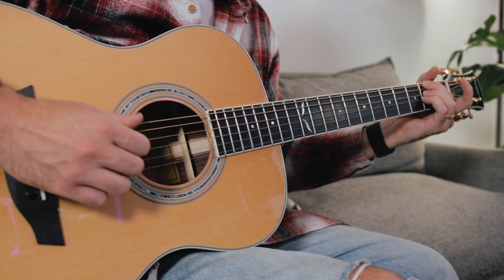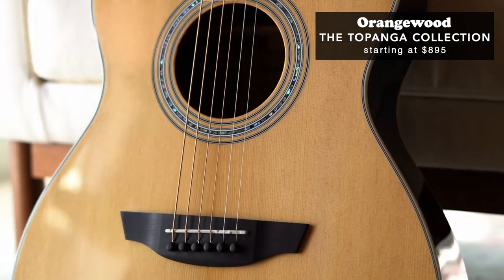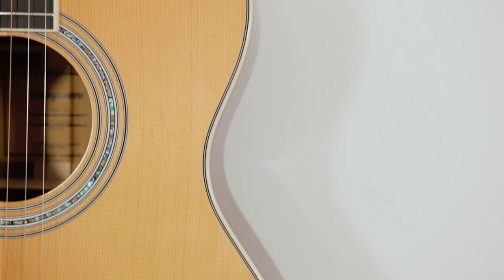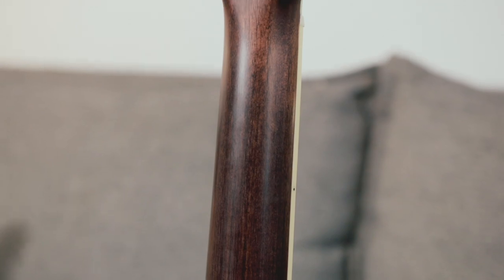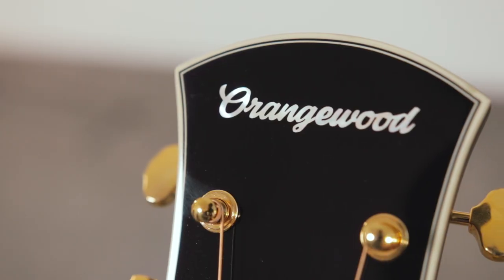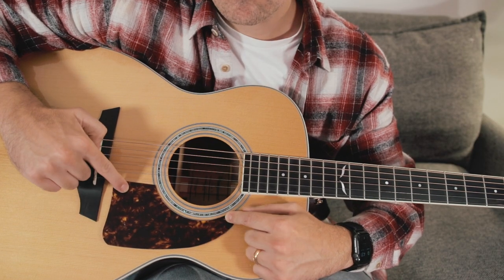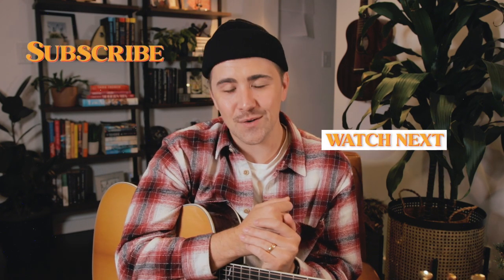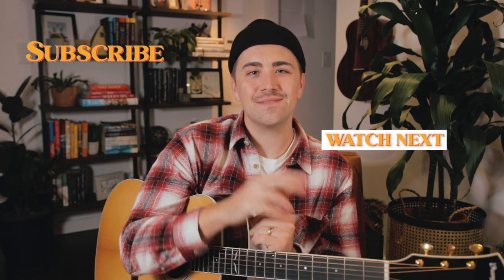Orangewood's "PREMIUM" Acoustic Guitars - Sierra Acoustic Guitar Demo [Topanga Collection]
Orangewood Guitars just introduced their "Topanga Collection" - a premium lineup of all solid guitars which feature a torrefied solid sitka spruce top, matched with solid pau ferro back & sides. In today's video I'll be demoing the Sierra model for you and sharing some of the key specs of this new guitar! Enjoy!

FULL GUITAR SPECS:

Sierra Features
• Body Shape: Grand Concert
• Top Wood: Torrefied Solid Sitka Spruce
• Back / Sides: Solid Pau Ferro
• Neck: Mahogany
• Fretboard: Ebony
• Inlays: Mother of Pearl
• Bridge: Ebony• Pickguard: Included (Optional)
• Hard Case: Included

Sierra Specifications
• Strings: Ernie Ball Earthwood Phosphor Bronze Medium Light
• Electronics: N/A
• Tuners: Grover Open Gear Tuners (Gold)
• Neck Shape: C
• Scale: 25.5"
• Nut / Saddle: TUSQ
• Nut Width: 44mm
• Bracing: Scalloped X
• Finish: Natural Gloss

Sierra Dimensions
• Overall Length: 40”
• Body Length: 19 3/16”
• Body Depth: 4"
• Upper Bout: 11 5/8”
• Middle Bout: 9 3/8”
• Lower Bout: 15 5/8”

0:00 Demo 1
0:24 The Topanga Collection
1:26 Demo 2
1:50 Demo 3
2:11 Spec Highlights
3:39 Demo 4
4:06 Demo 5